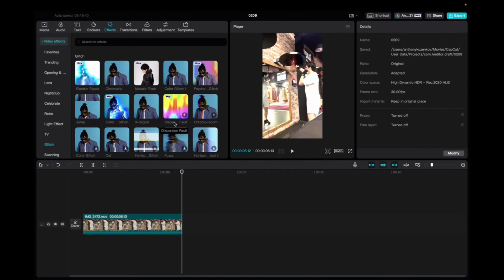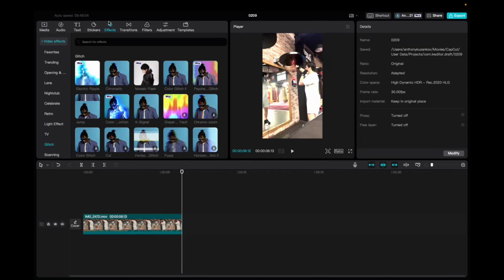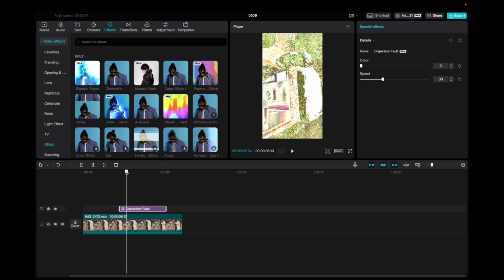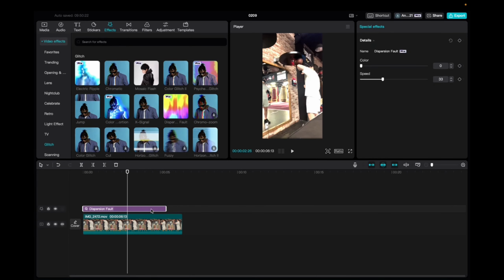Dispersion Fault Effect - CapCut (Mac/PC) 2024!